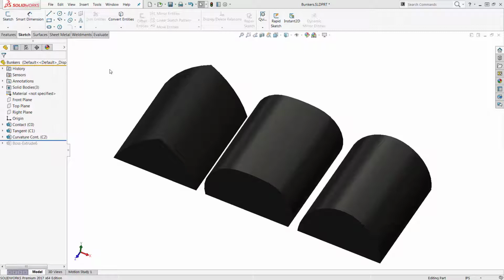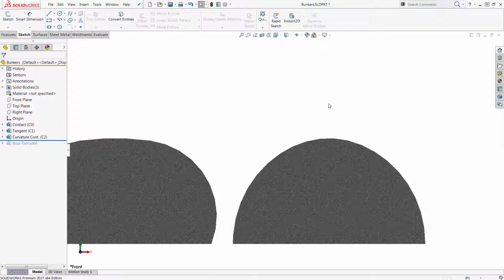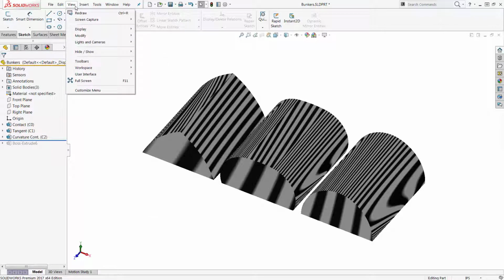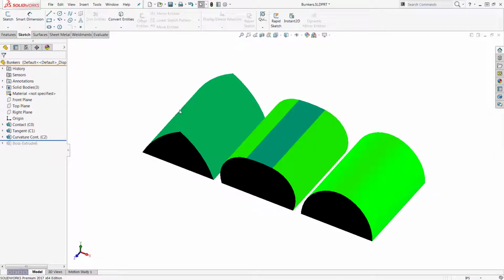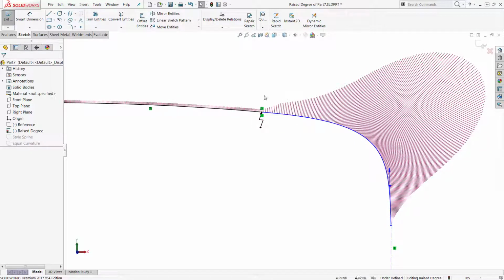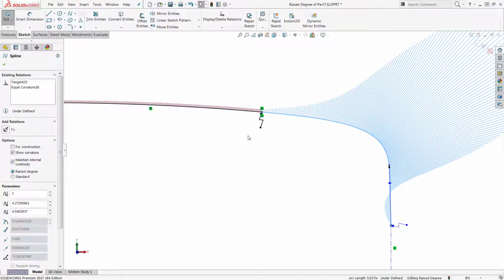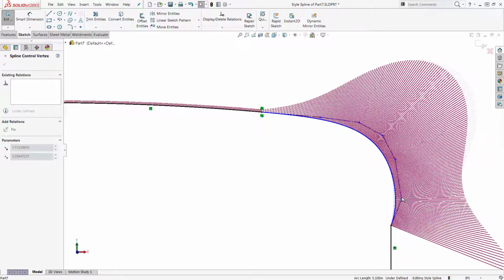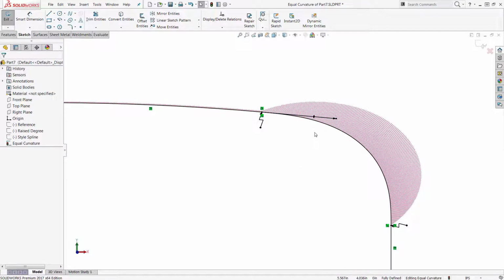SOLIDWORKS Continuity and Curvature in SOLIDWORKS Part II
This video describes continuity within SOLIDWORKS and the different tools available to create, control, and manipulate curvature. It takes a look at spline tools and options, as well as different evaluation tools to determine different types of curvature.